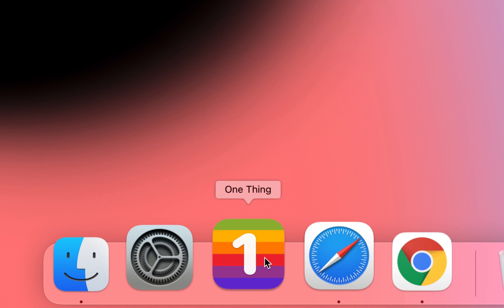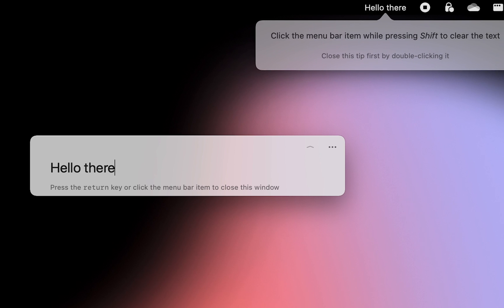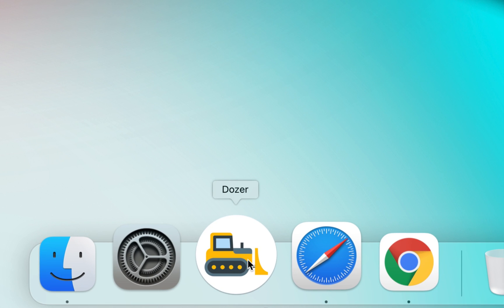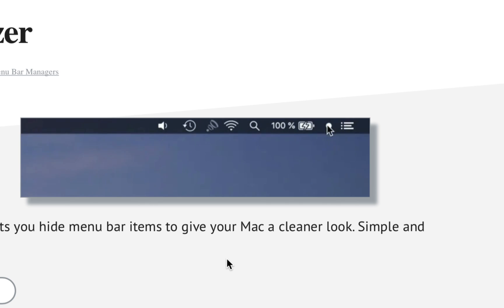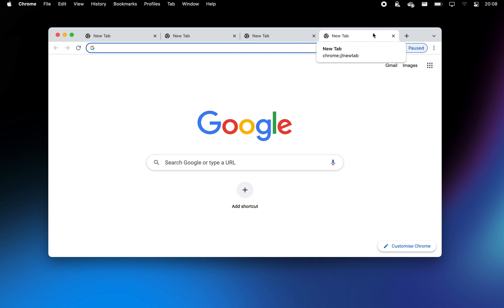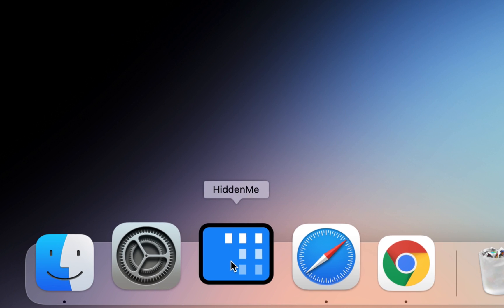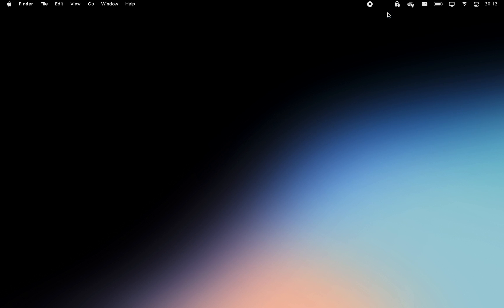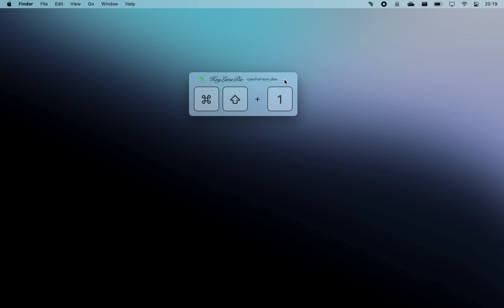5 Best Mac Utilities You Probably Didn't Know Existed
If you are looking for the most useful Mac utilities for your new MacBook pro, then this video is for you! I will go through 5 useful Mac utilities on startup that I install on every new Mac! These apps let you hide desktop icons on Mac and even add a middle click to the Mac Magic Trackpad!

The partial style of this video is similar to Jon Rettinger and Snazzy Labs. A large influence on this series has come from content creators like Andy Slye and ThisIsE.

Timestamps:
0:00 One Thing
0:16 Dozer
0:28 Middle
0:44 HiddenMe
0:57 KeyLimePie
1:07 Bonus Apps